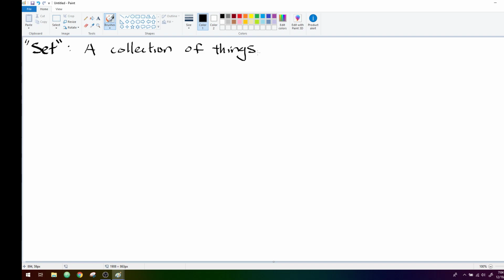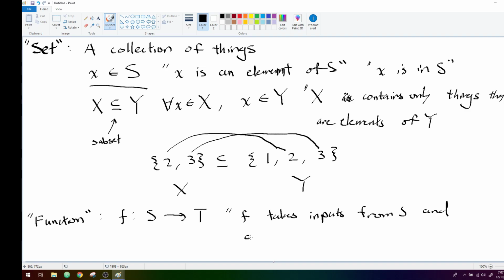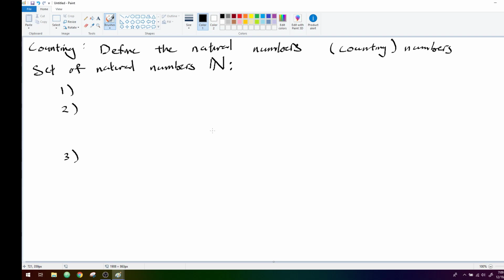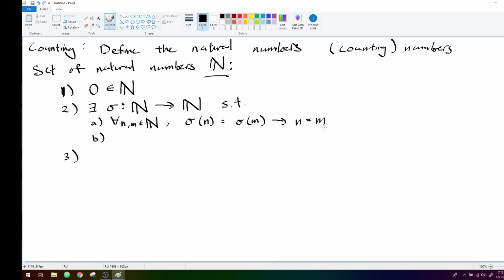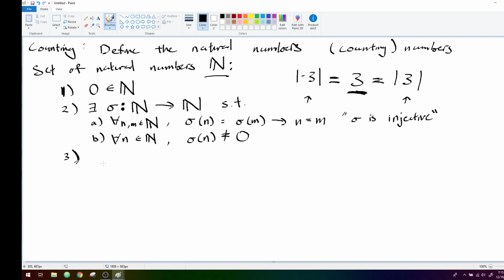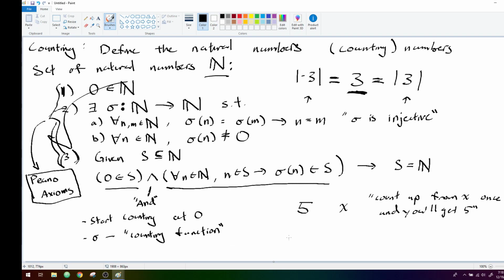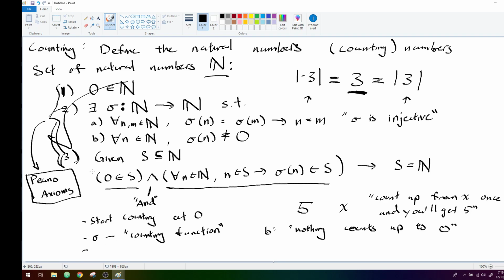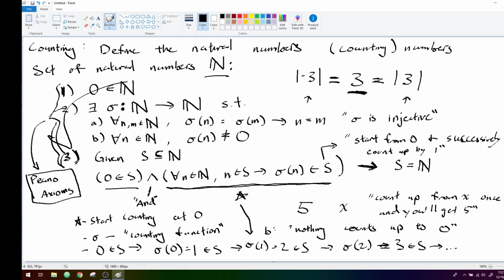Math From the Ground Up: The Peano Axioms